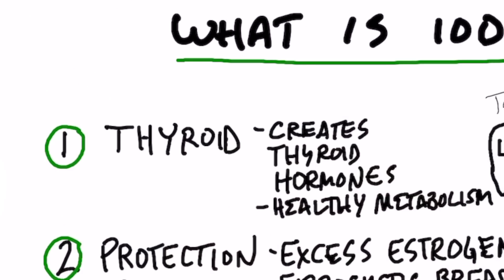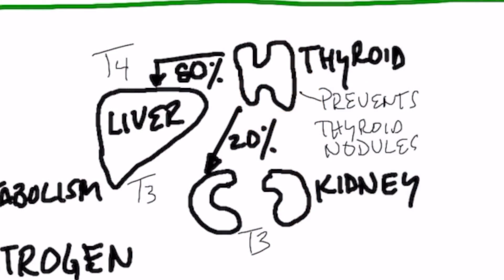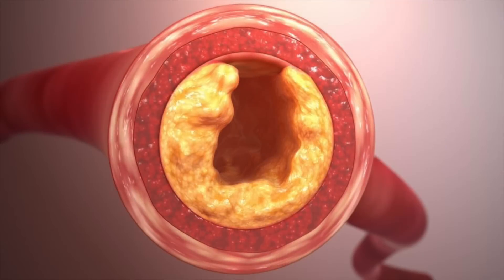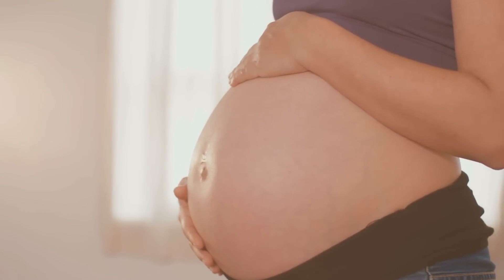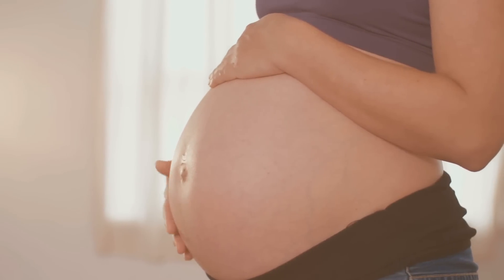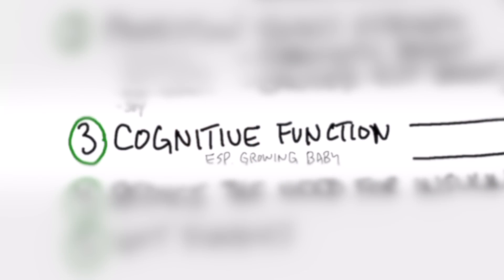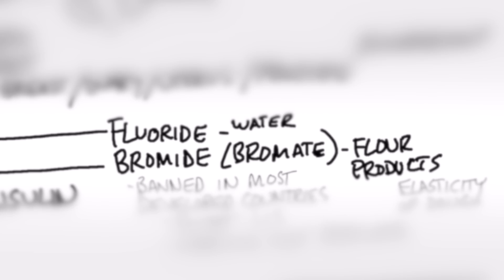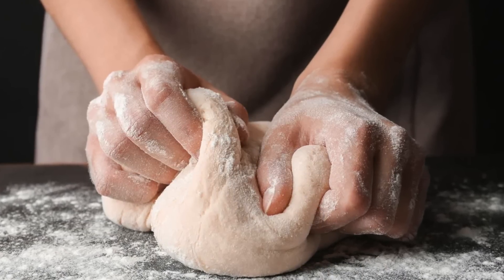What is Iodine Good For?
What is iodine, and what is it really good for? Find out.

Timestamps
0:00 What is iodine?
0:13 What iodine is good for
4:10 Iodine deficiency causes
4:50 The best source of iodine
5:10 Share your success story!

Let’s talk about what iodine is good for. Iodine is a trace mineral. A trace mineral is a mineral you need in tiny trace amounts. Even though you only need trace amounts, iodine is very important for your body.

What iodine is good for:

1. The thyroid
 • It creates thyroid hormones
 • It promotes a healthy metabolism

2. Protection against excess estrogen
Iodine may help with conditions related to excess estrogen, such as:
 • Fibrocystic breast
 • Ovarian cysts

Iodine may also help decrease the risk of cancer (especially breast cancer, ovarian cancer, uterine cancer, and prostate cancer)

Potential causes of excess estrogen:
 • Pregnancy
 • Non-organic foods
 • Soy products

3. Cognitive function (especially for a growing baby)

4. Reducing the need for insulin

5. Preventing hot flashes

It’s important to note that fluoride blocks the absorption of iodine. You can get too much fluoride from your water if your water filter doesn’t block it. Bromide or bromate, which is in flour products, can also block the absorption of iodine. It’s best not to consume any grains.

Other potential causes of an iodine deficiency:
 • Our soils don’t have the microbes to mobilize these trace minerals
 • Consuming too many cruciferous vegetables (you would have to consume a tremendous amount of cruciferous vegetables over a long period of time)

Although it’s rare, if you’re concerned about consuming too many cruciferous vegetables because of the possibility it will block iodine, you could just take sea kelp with your cruciferous vegetables.

Sea kelp is the best source of iodine. Just make sure it’s organic and from a healthy ocean. Sea kelp also contains other trace minerals, amino acids, and vitamins.

I hope this helps explain what iodine is good for.